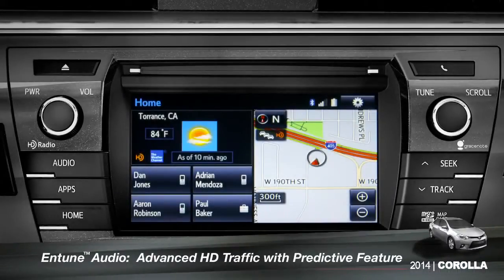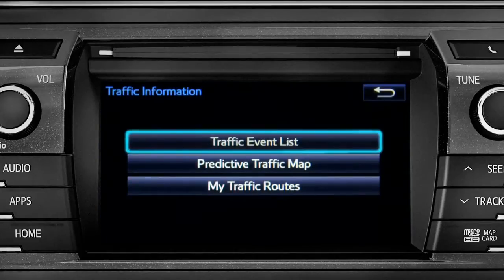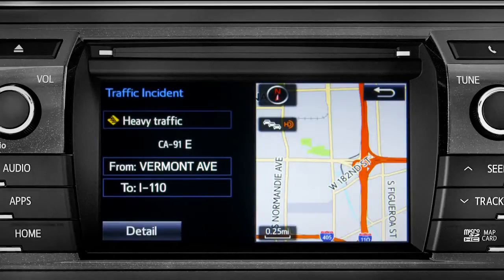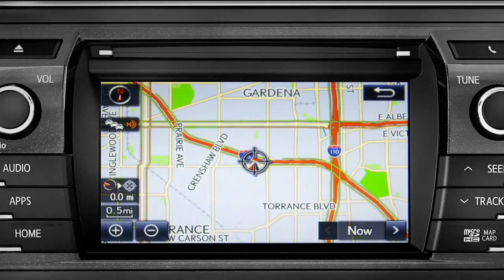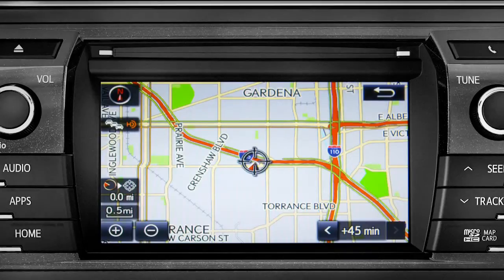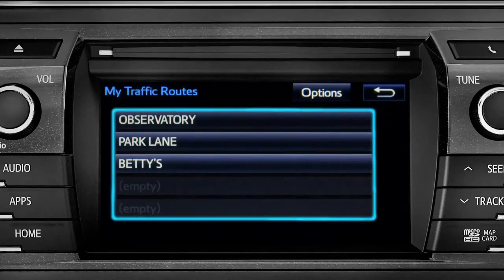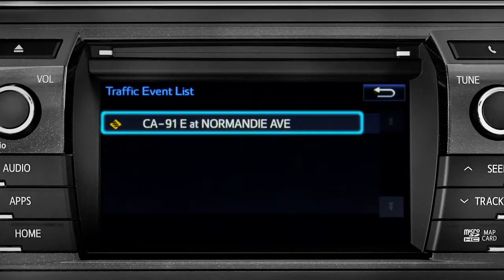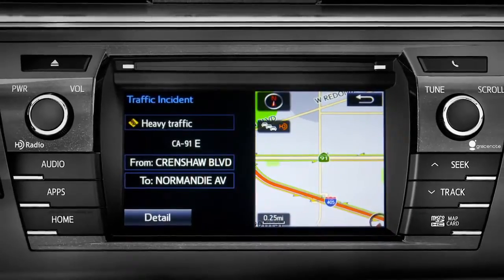Corolla How To Entune™ Advanced HD Traffic With Predictive Feature 2014 Toyota Corolla